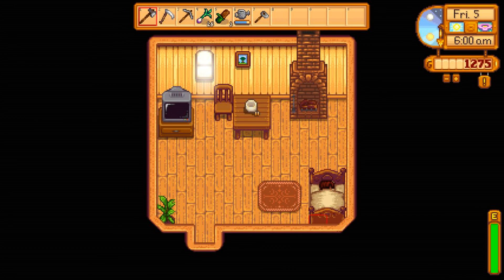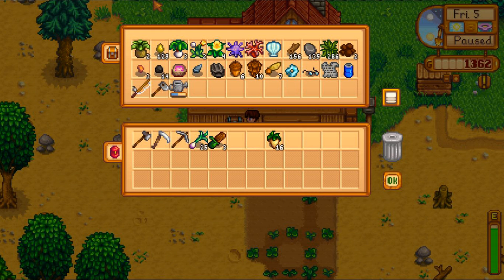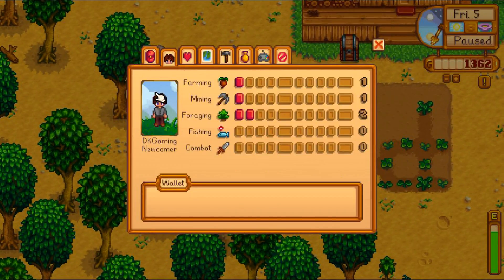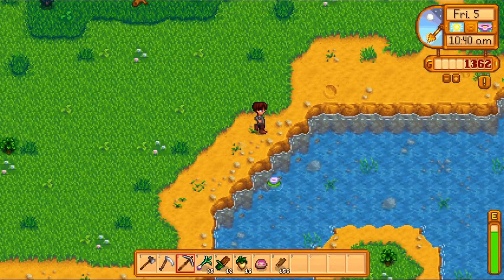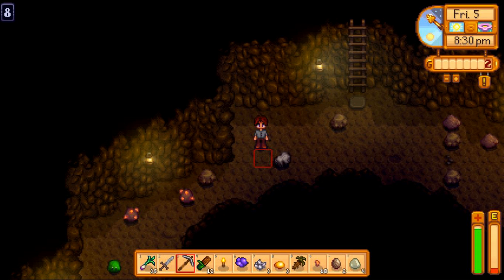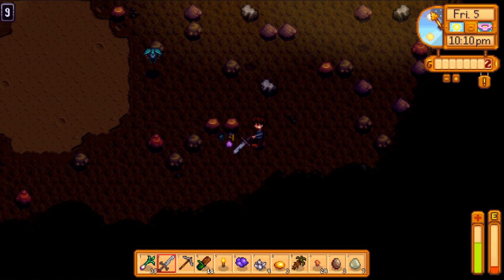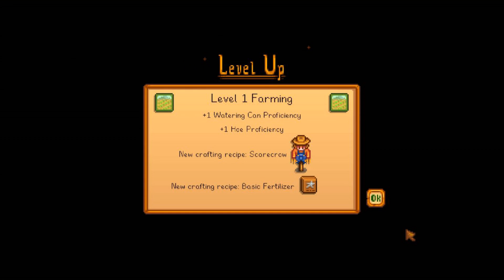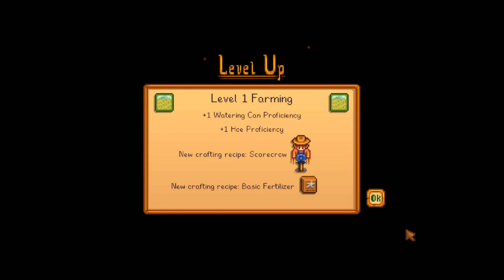Stardew Valley Spring Day 5 - First Mine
On day 5 we get a new companion on the farm, Draigo our trusty farm dog. We also get going in the mines down to level 10 and get some copper ore.